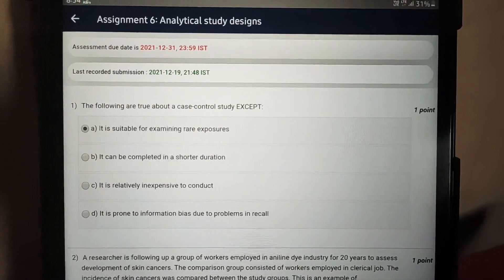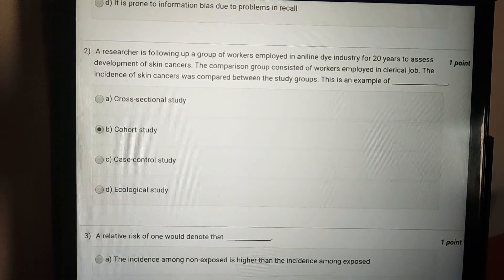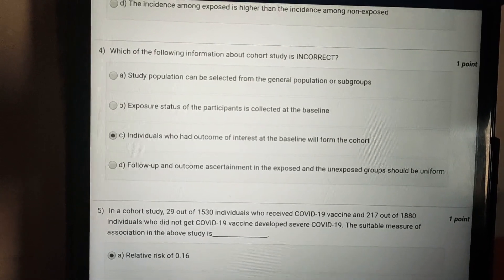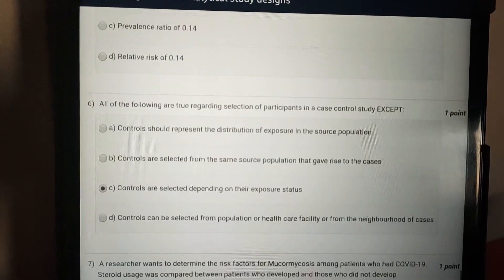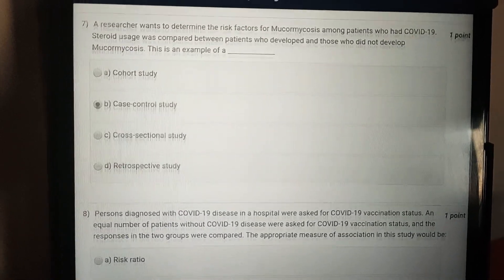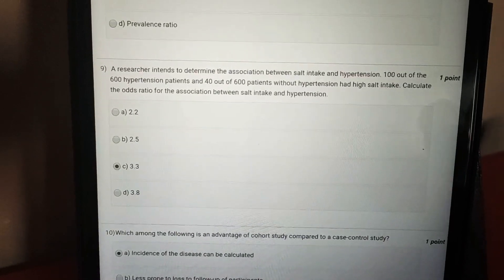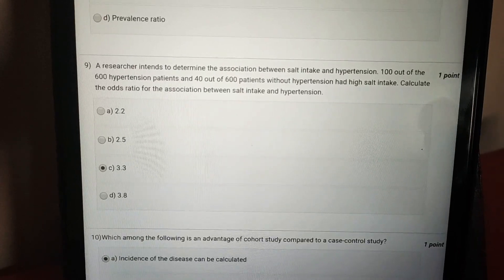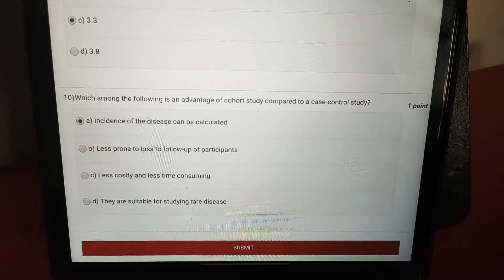BCBR NPTEL answerkey ,cycle 5 assignment 6, Analytical study designs